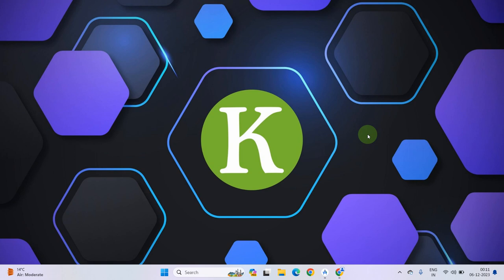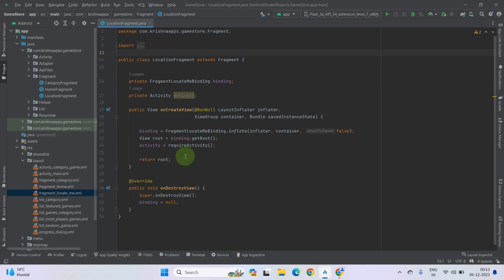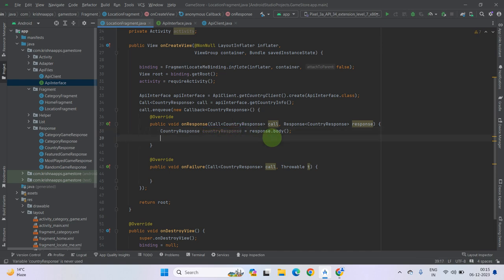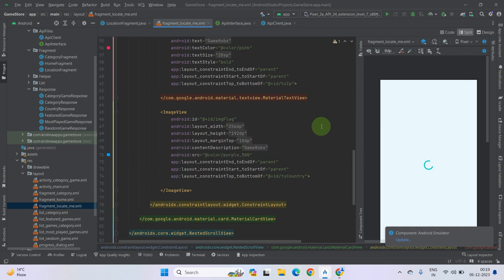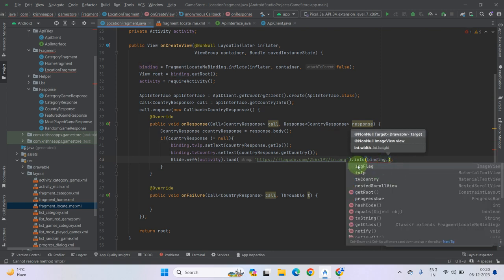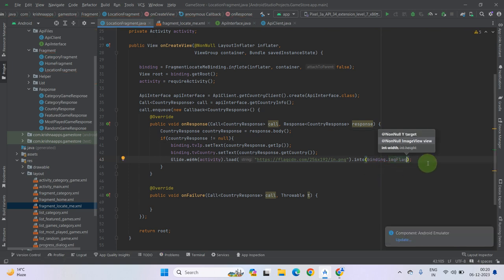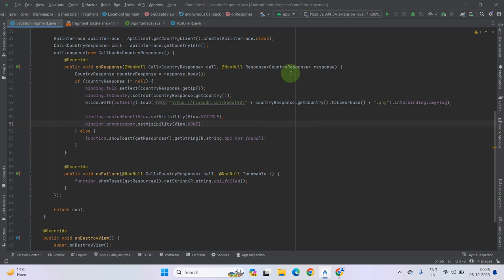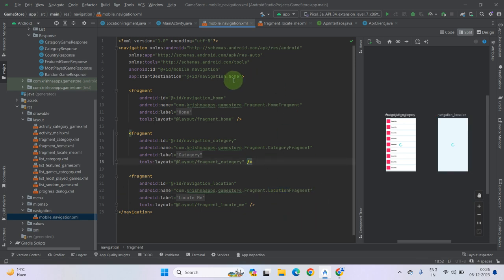Create Locate Me Fragment Class - JSON API Integration Retrofit2